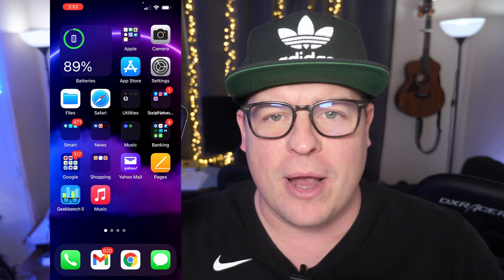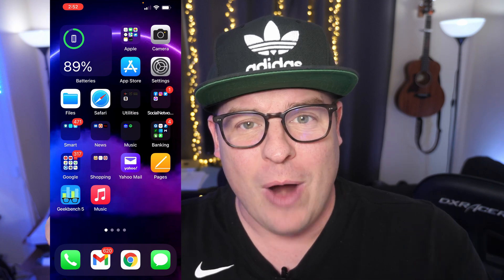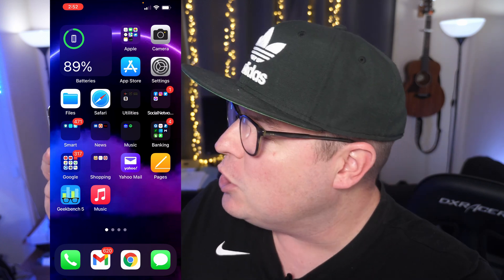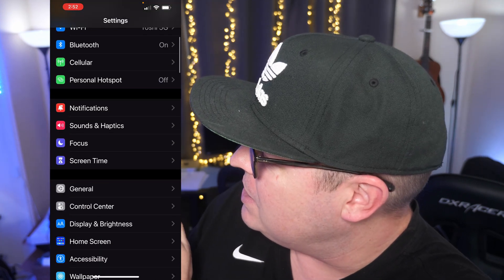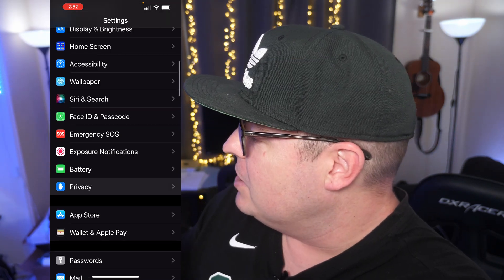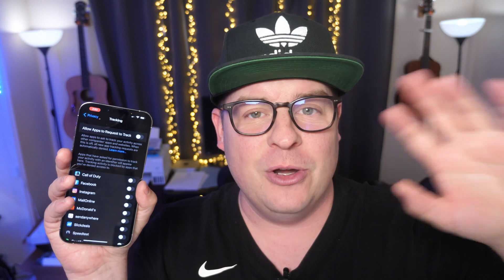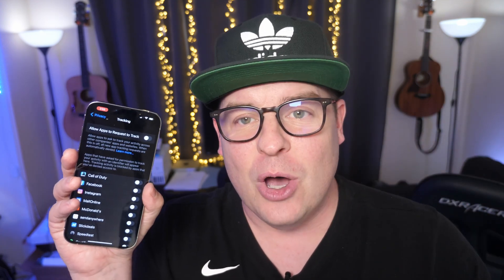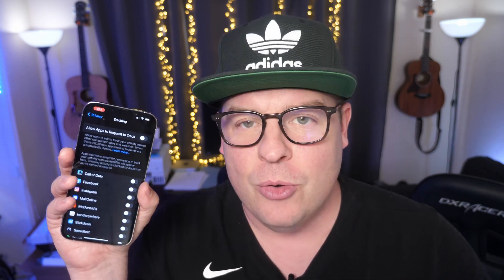iPhone How to Stop Being Tracked